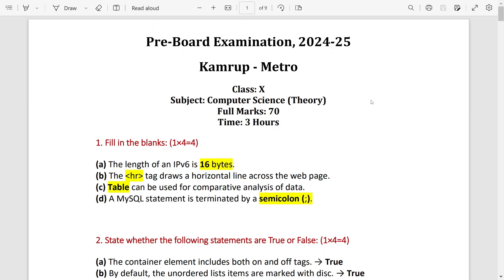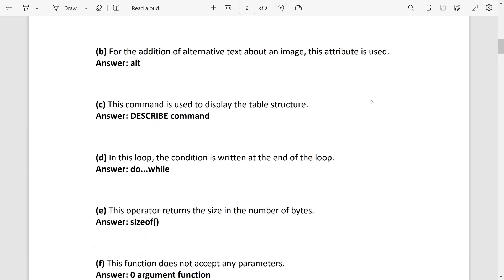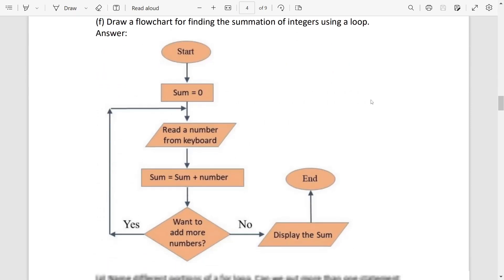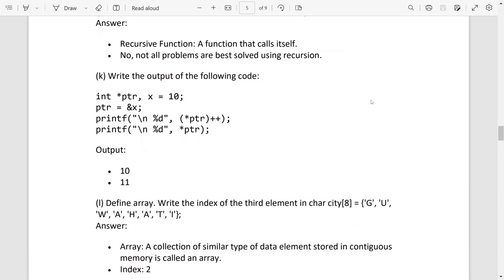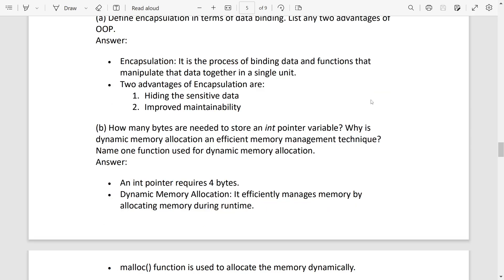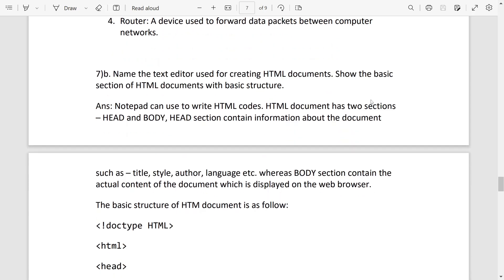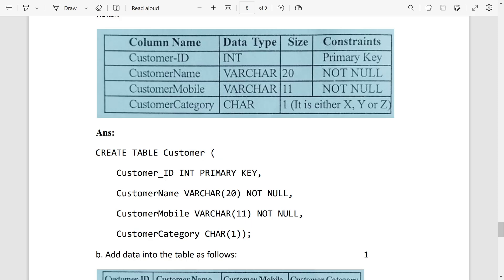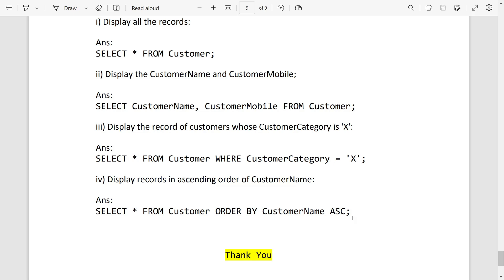Class 10 Pre-Board 2025 | Computer Science Solved Question Paper | Kamrup Metro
📚 Class 10 Pre-Board 2025 | Computer Science Solved Question Paper 🧠✨

In this video, we bring you a detailed step-by-step solution to the Class 10 Pre-Board 2025 Computer Science Question Paper. Whether you're preparing for your pre-boards or revising for the finals, this video is your ultimate guide to scoring top marks! 🚀

✅ What You'll Learn:

Complete solutions to all questions
Important tips & tricks for exam preparation

🎓 Best of luck for your exams! You've got this! 💪